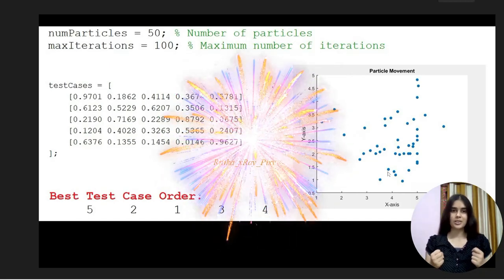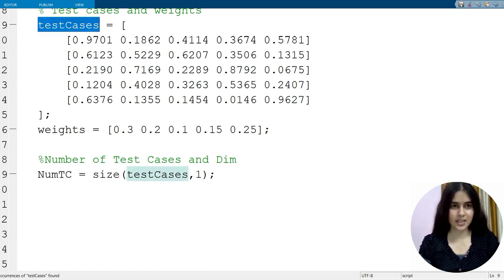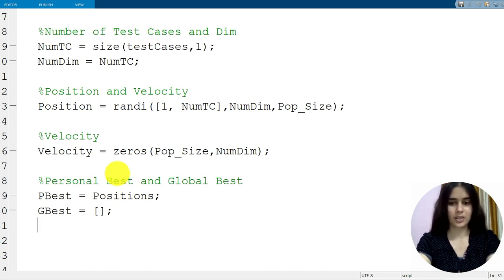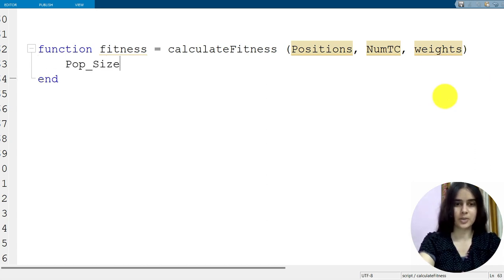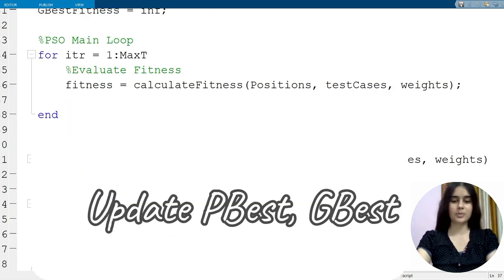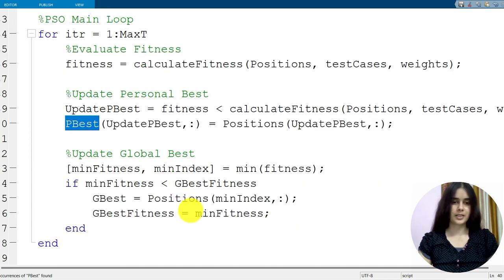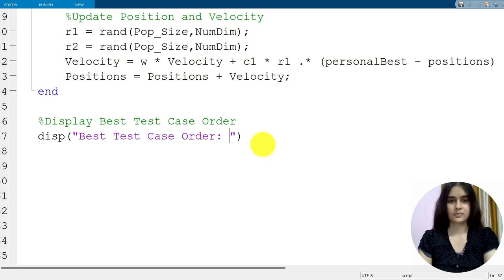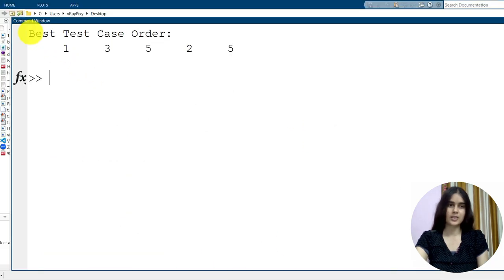CODE - Apply PSO for Test Case Prioritization ||Step-By-Step|| ~xRay Pixy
Apply Particle Swarm Optimization Algorithm to Solve Test Case Prioritization Problem Step-By-Step.
Video Chapters:
00:00 Introduction
00:41 Code
00:51 Parameters
01:30 Test Cases
03:20 Position Initialize
05:30 PSO Main Loop
06:54 Objective Function Calculation
00:00 PBest, GBest Update
12:44 Velocity and Position Update
15:47 Output
17:36 Modified Output
16:45 Conclusion